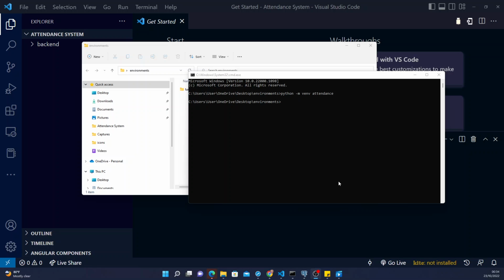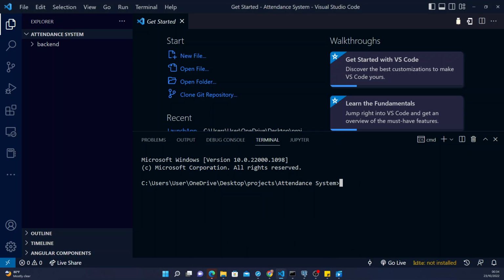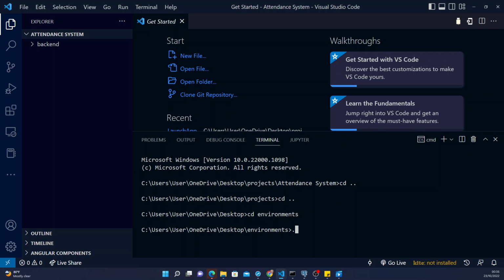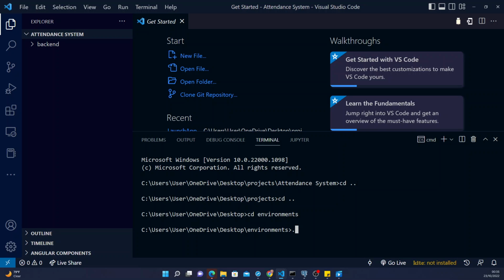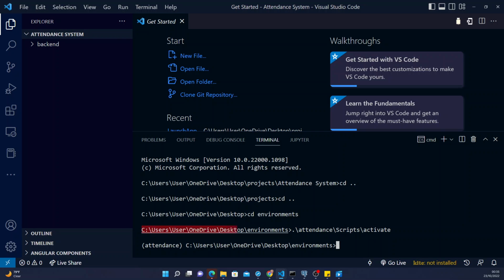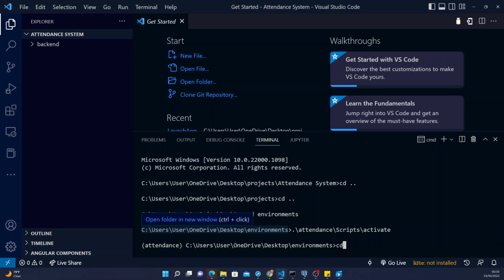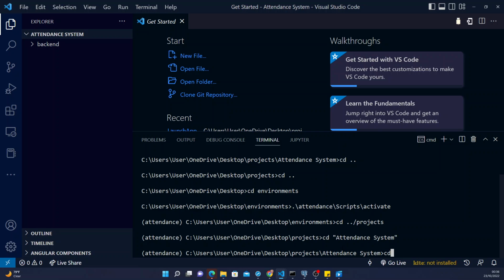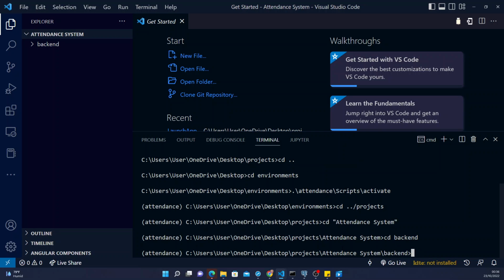A python programming session with Joshua Lartey a Software Engineer.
He teaches us how to build a functional app. Socials